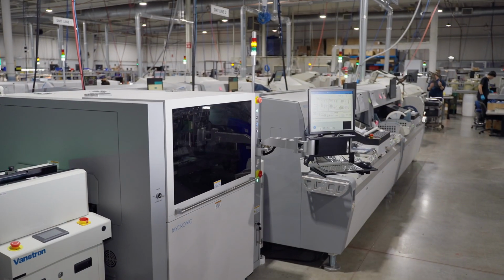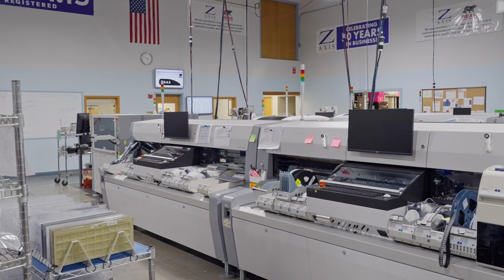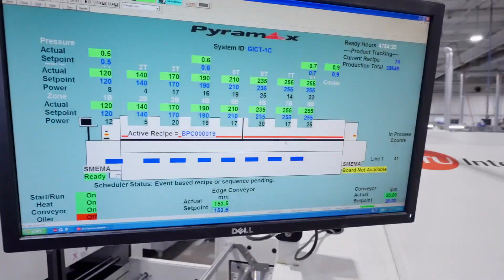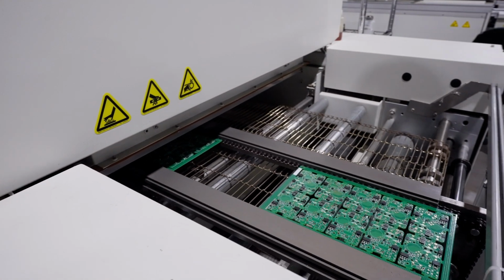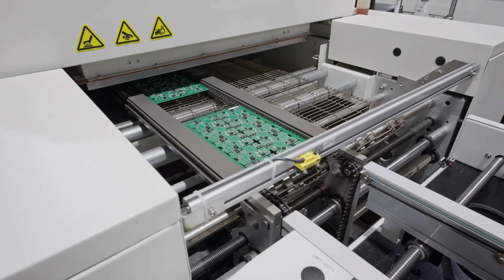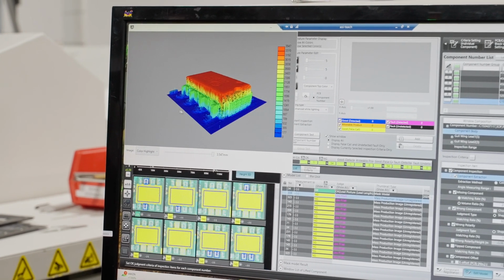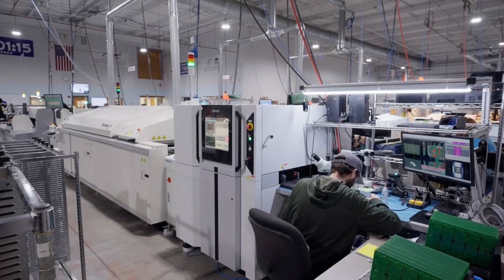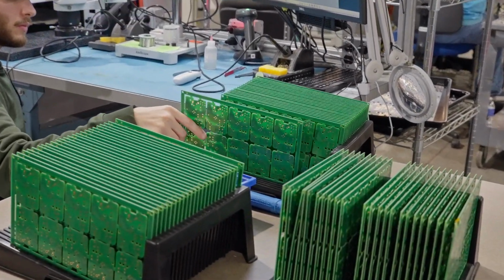Z AXIS’ New SMT Line | Part 2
Z-AXIS installed our third SMT line as part of a $1.5 million expansion. In our last video, you saw how we load bare boards, apply solder paste, and pick-and-place parts. Now let’s look at the rest of the PCBA process, which includes board turning, reflow soldering, and automated optical inspection (AOI).